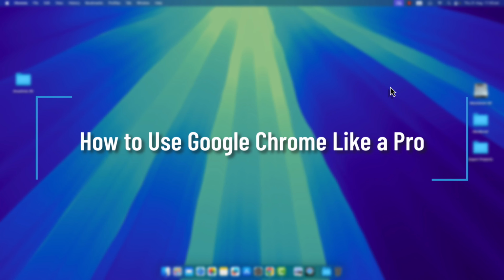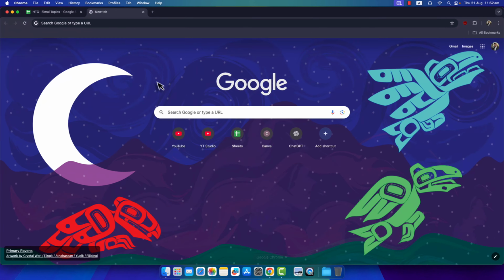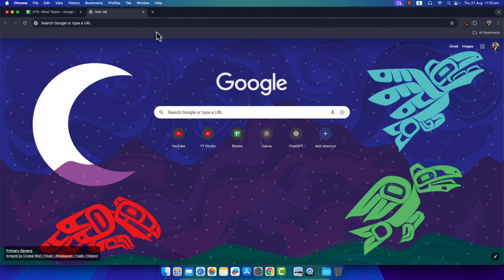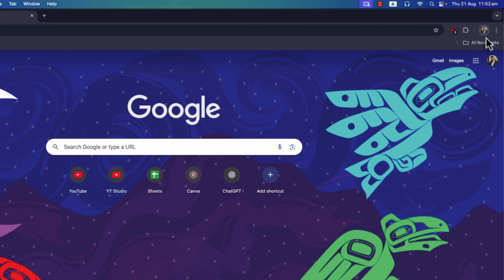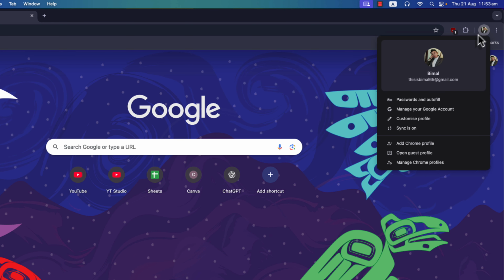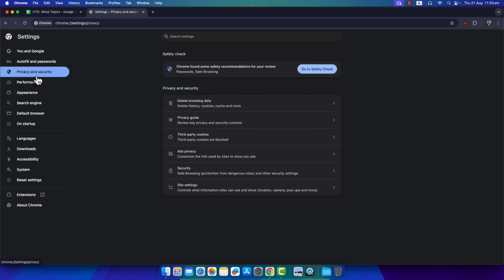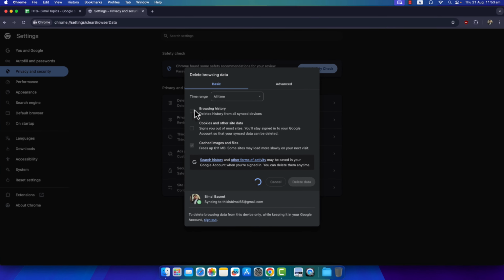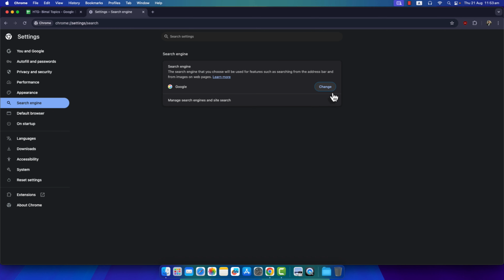How to Use Google Chrome Like a Pro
Google Chrome is one of the most powerful and customizable browsers available, and with the right adjustments, you can use it like a pro. Beyond basic browsing, Chrome offers features that improve speed, efficiency, and personalization, making your experience both productive and streamlined. By learning how to properly configure settings, manage data, and use sync across devices, you can unlock its full potential.

Start by customizing your homepage. Click the pencil icon at the bottom right of the new tab page to choose a clean theme, adjust the layout, and manage shortcuts. Add only the sites you need most and remove cluttered bookmarks. A minimalist homepage helps you focus and saves time when navigating between important websites.

Another key feature is sync. By enabling Chrome Sync under your Google account, all your history, bookmarks, extensions, and settings automatically stay updated across devices. This means that if you log into Chrome on your phone, tablet, or another computer, your browsing experience will feel consistent everywhere.

Managing passwords is another pro feature. Go to Chrome Settings, then Autofill and Passwords, where you’ll find Google Password Manager. Here, you can securely store logins, delete old or unused passwords, and manage autofill settings. For privacy-conscious users, you can also clear browsing cache without deleting your entire history. Go to Settings, then Privacy and Security, then Clear browsing data, and select only Cached images and files. This refreshes Chrome’s performance without erasing your saved sessions.

If Chrome launches automatically on startup, you can adjust this under Settings, then On startup. Select Open the New Tab page if you prefer a fresh start each time. You can also change your default search engine or even set Chrome as your system’s default browser for smoother integration.

By customizing appearance, enabling sync, managing data smartly, and refining startup behavior, you’ll be using Google Chrome at a professional level.

Timestamps:
0:00 Introduction
0:10 Customizing Homepage and Shortcuts
0:39 Enabling Chrome Sync Across Devices
0:55 Managing Passwords and Autofill
1:09 Clearing Cache Without Deleting History
1:24 Adjusting Startup and Default Settings
1:38 Conclusion